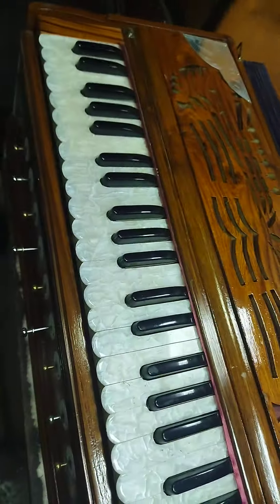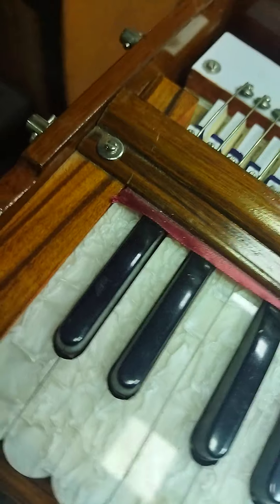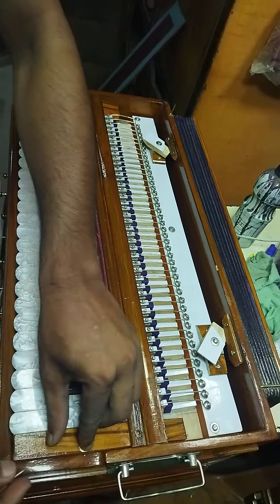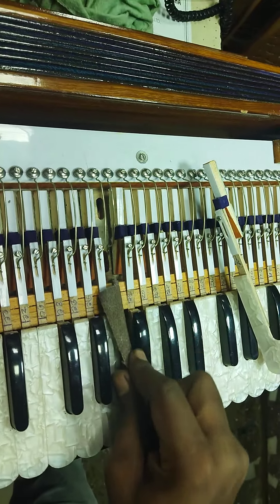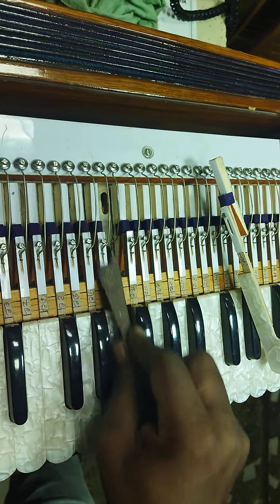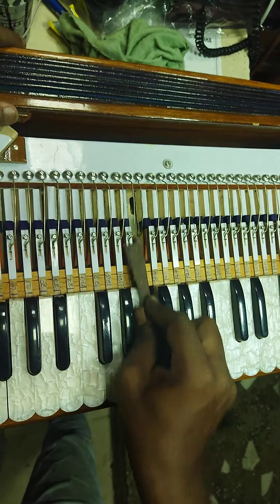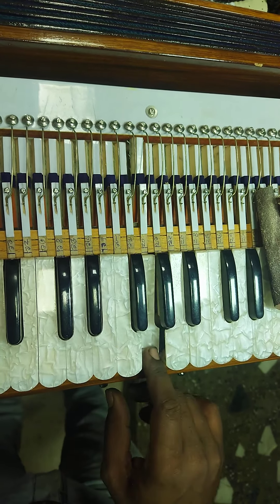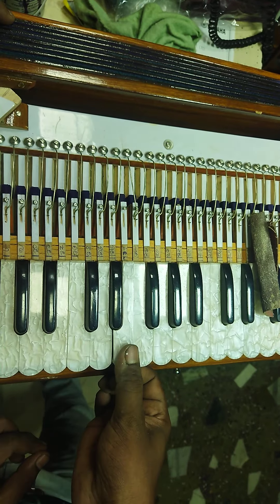DON'T WORRY... THE KEY TO .. THE HARMONIUM IS SITTING.. harmonium key problem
apka harmonium ka key bat raha hai to ye video dekiye ap khud e thik karne sakoge koi karigar ka pass janeka jorurat nai ha agar kuch janna ha to whatpp kariye